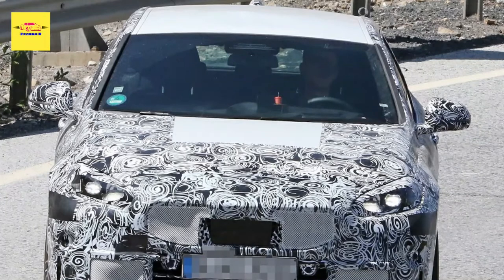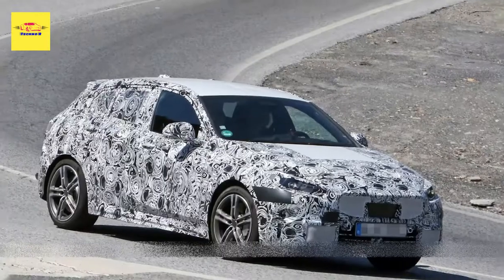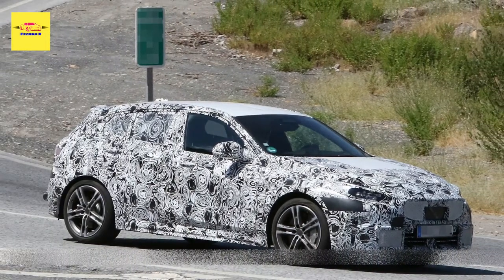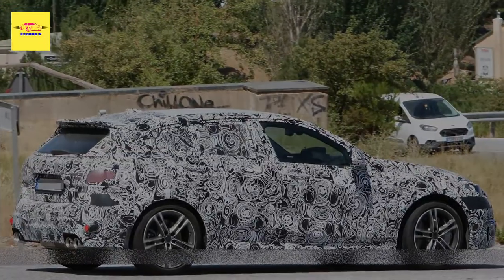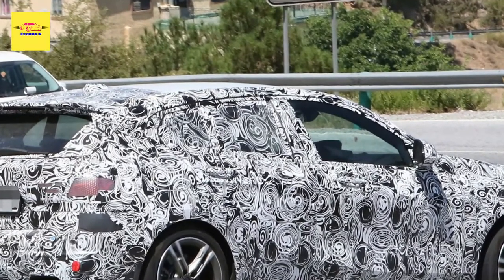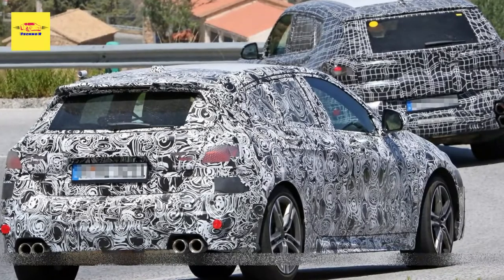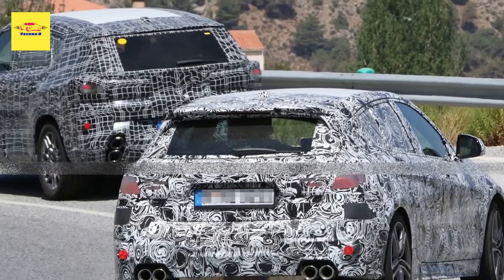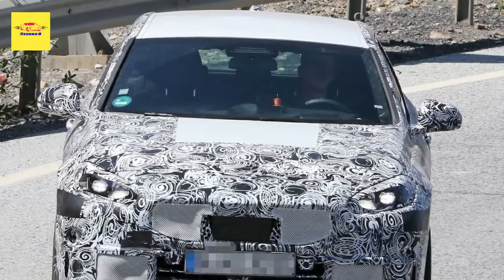Facelifted BMW 135i Continues To Flaunt Its New Quad Exhaust - Techno R